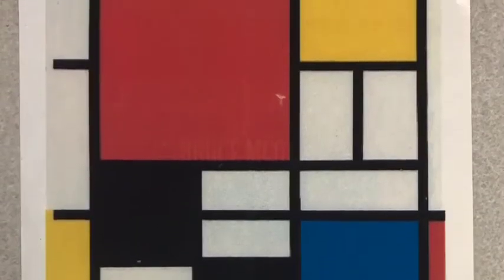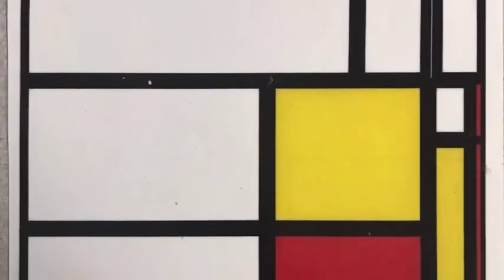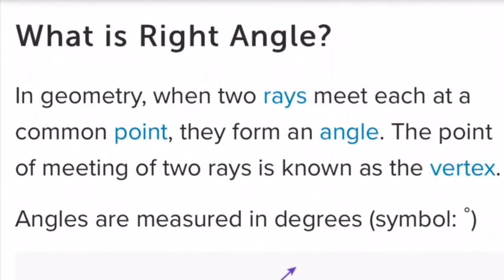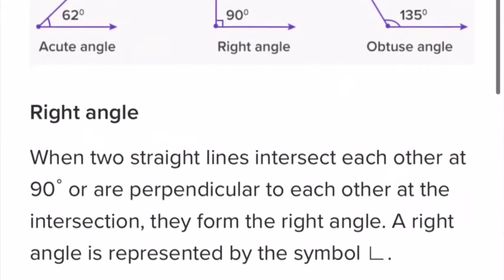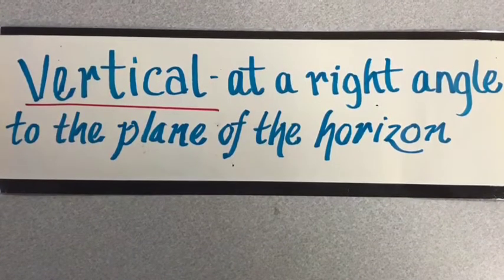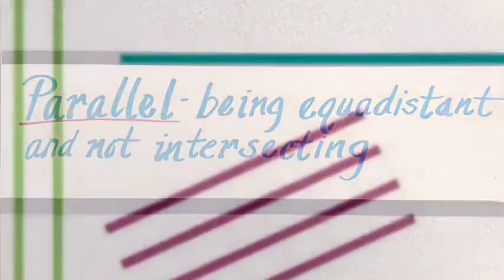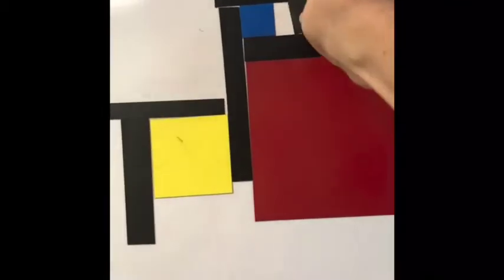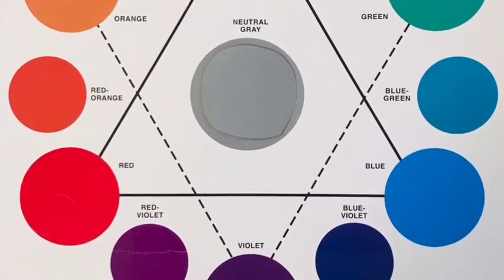Mondrian K-5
Let's figure out Mondrian's recipe. Straight black lines that are equal width, no diagonals, and primary colored squares and rectangles.